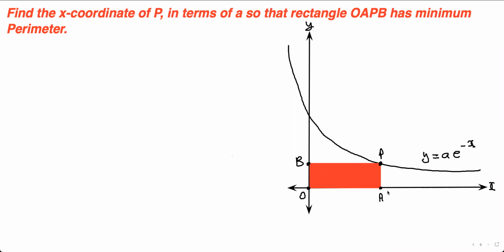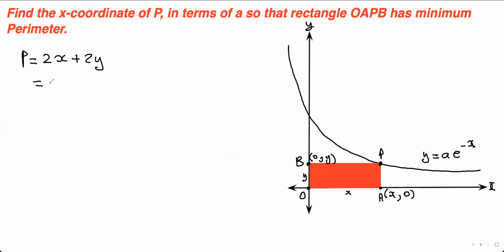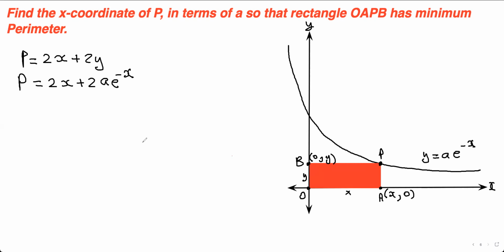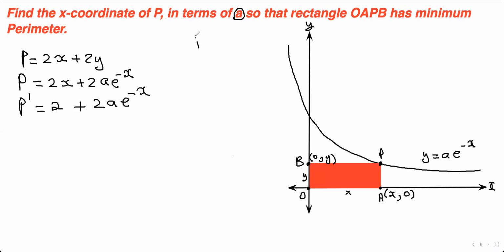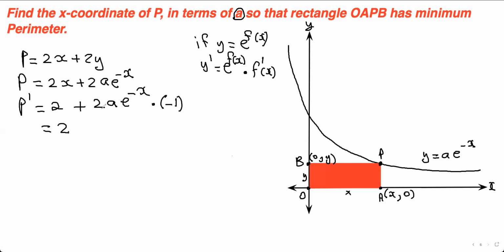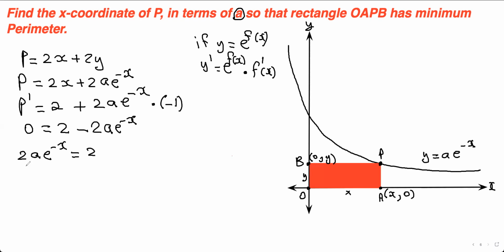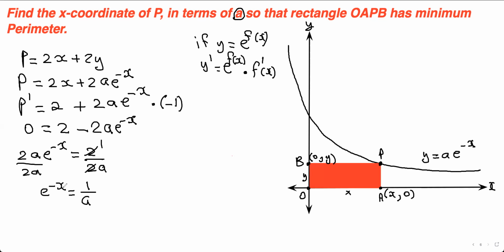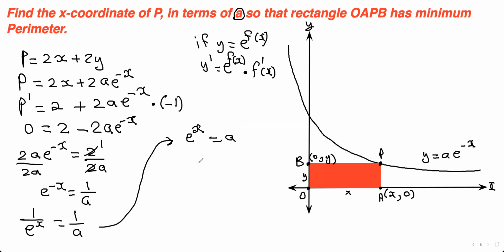Differentiation Of The Natural Logarithm | Max & Min Optimisation Calculus Problem | Sami’s_A_Plus